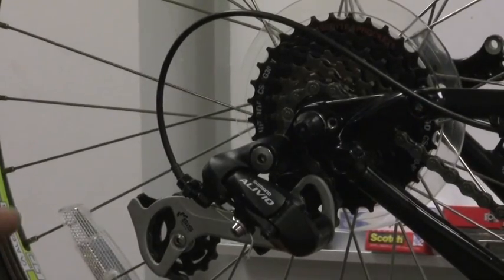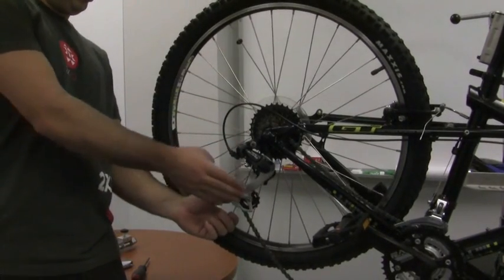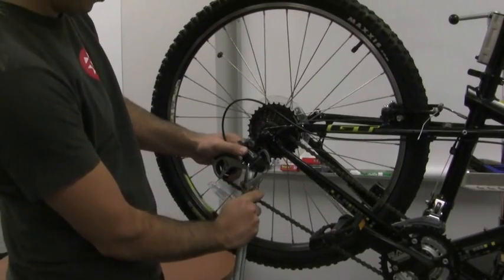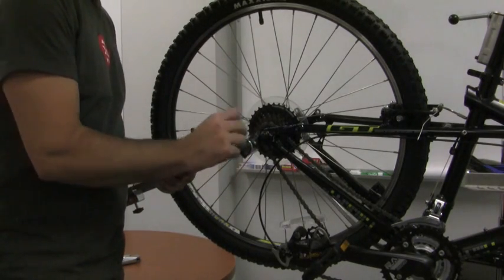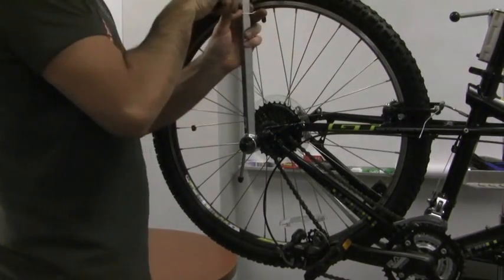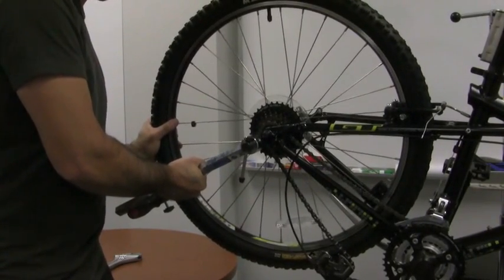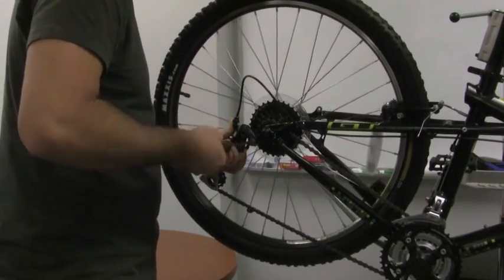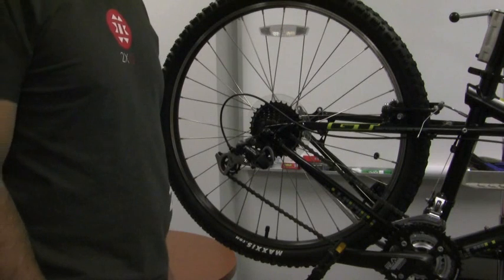How to Straighten a bent Derailleur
Our Augustine e-Bikes, Channel explores:

E-Bike Tips
E-bike Reviews
E-bike How-Tos
Great E-bike Rides
E-Bike Technology
E-bike Conversion Kits
E-bike tutorials
E-bike motors
E-bike batteries
E-bike Travel
E-bike Accessories
E-bike Gadgets
and more.